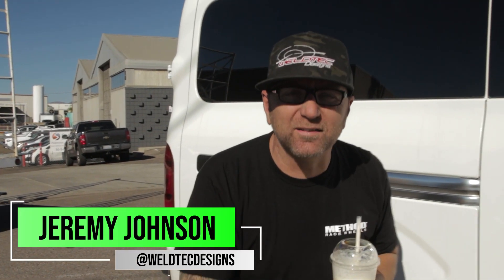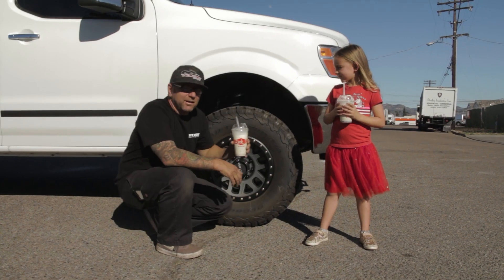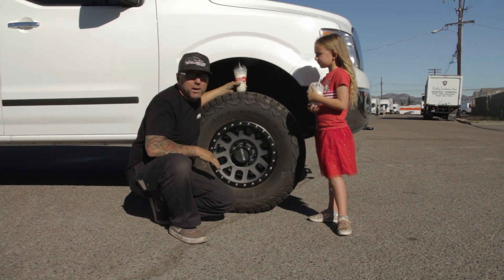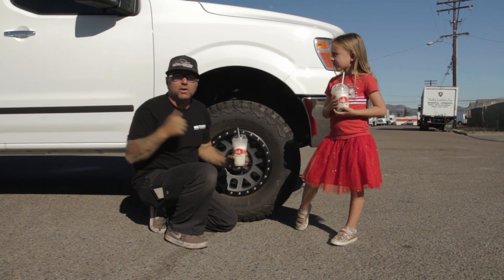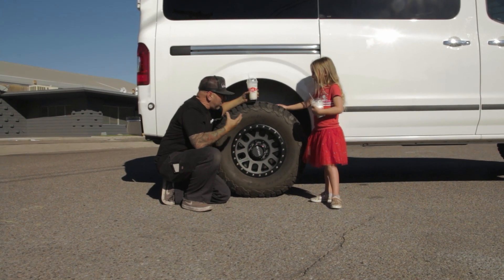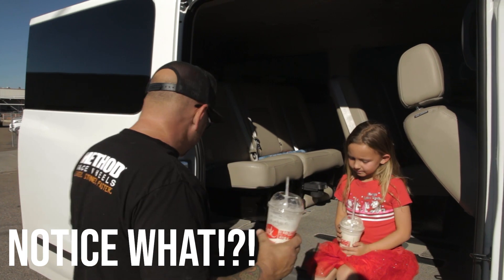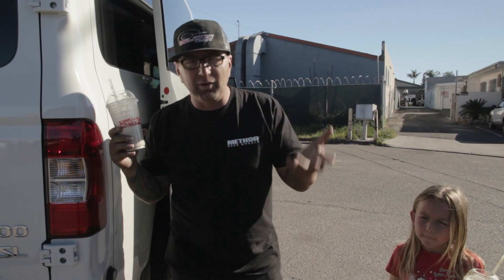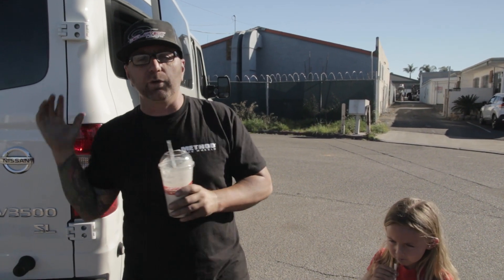Best Upgrades For Your Nissan NV3500 SL Overland Van Build | 5" Suspension Lift Kit & 35" Tires!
309 Method Race Wheels - Titanium Grid

Looking for the Best Upgrades for your Nissan NV van build? WeldTec Designs has you covered in all aspects of improving your overland van. This Nissan NV3500 SL comes equipped with our 5" suspension lift which includes a 3″ Lift Spindle that is designed and fabricated in the USA by WeldTec Designs & Aluminum Shock Spacer to give a true 5" of lift on your front end. The rear end is equipped with a set of 3" lift blocks and U-Bolts. We didn't stop there we couldn't send the customer home with their stock wheel and tire step up so we put a set of 309 Method Race Wheels wrapped in some 315/70R17 BFGoodrich K02 tires (a nearly 35" tire!). You may be asking how did you fit a nearly 35" tire on a Nissan NV and still have the door slider clearance? Easy this Nissan NV has the WeldTec Designs Nissan NV Door Slide Extension!
This rad van is ready for adventure now that it has the ground clearance to overland any terrain in it's path.